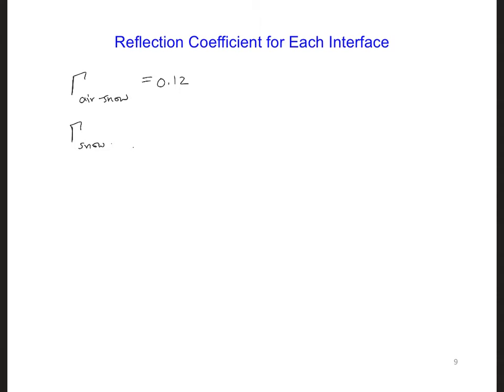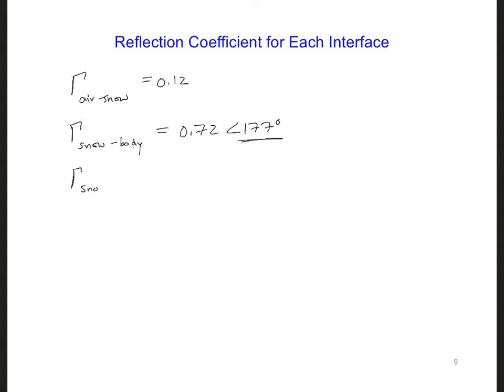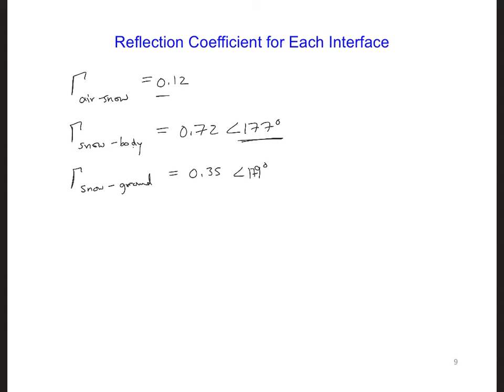FDTD Slides 7 3